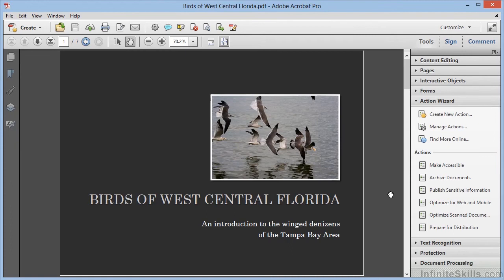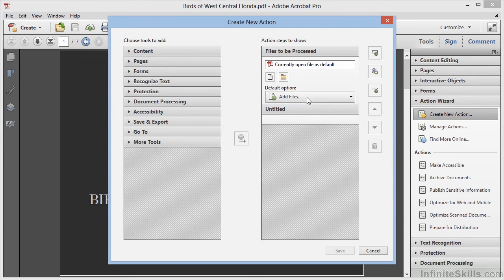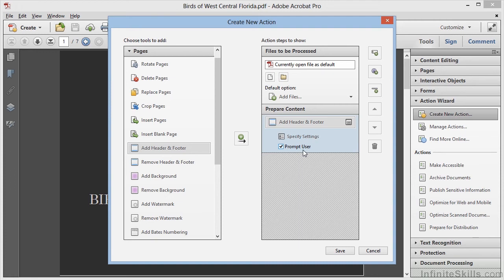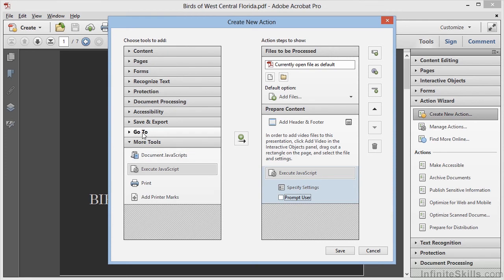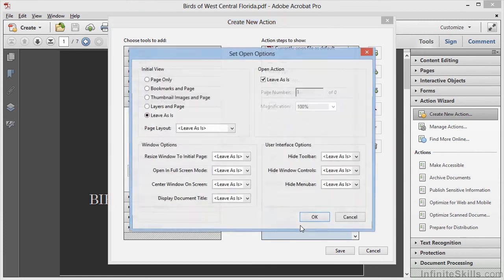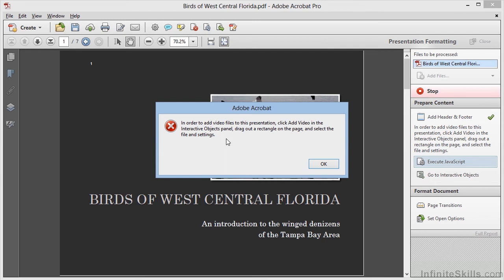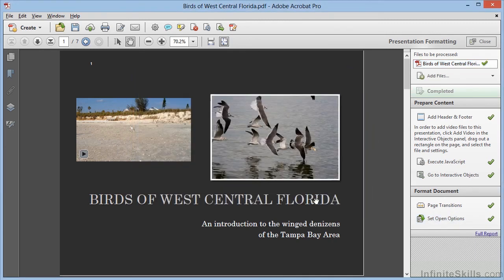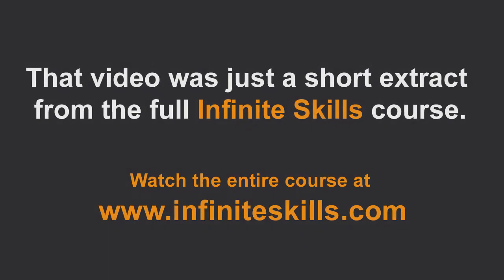Adobe Acrobat XI Advanced Tutorial | Creating Custom Actions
Want all of our free Adobe Acrobat XI Advanced training videos? Visit our Learning Library, which features all of our training courses and tutorials

More details on this Adobe Acrobat XI Advanced training can be seen This clip is one example from the complete course. For more free Adobe tutorials please visit our main website. YouTube